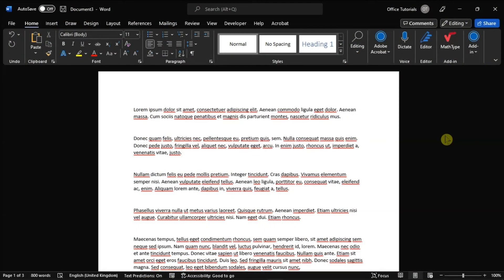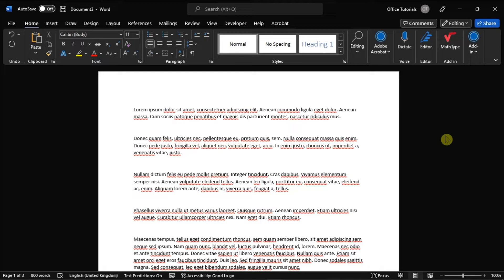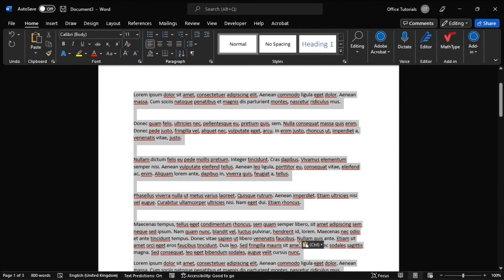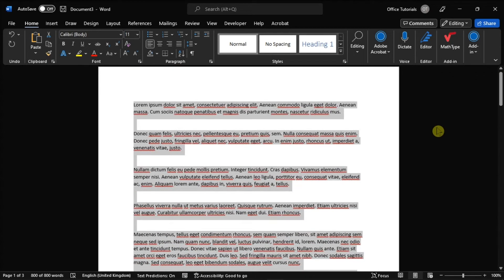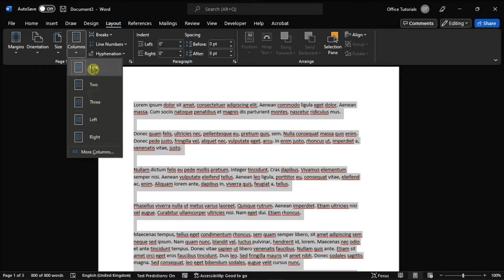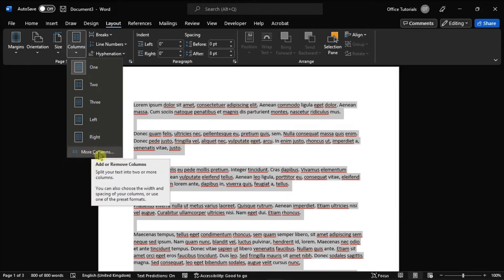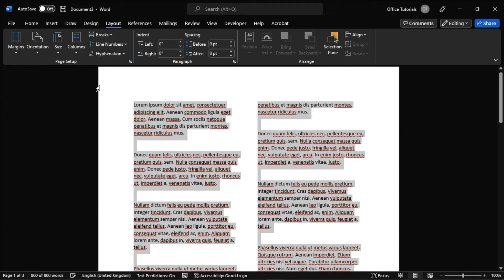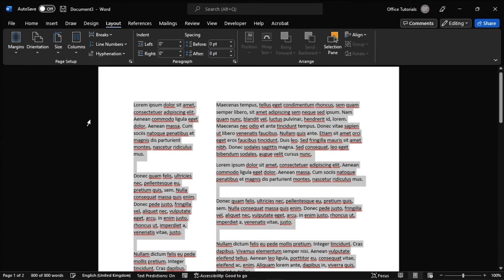How to Divide a Page into Multiple Columns in WORD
Do you want to divide your Word document into multiple columns?  Whether you want to have one, two, three, or even more columns in your document, follow the steps in this video to see how!